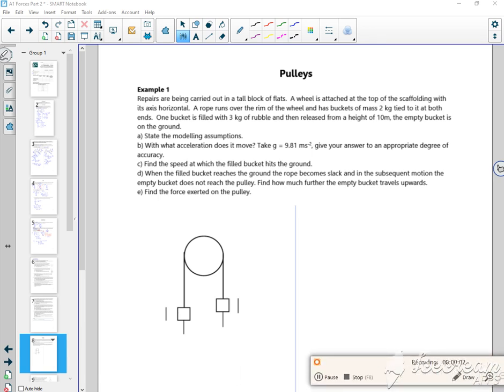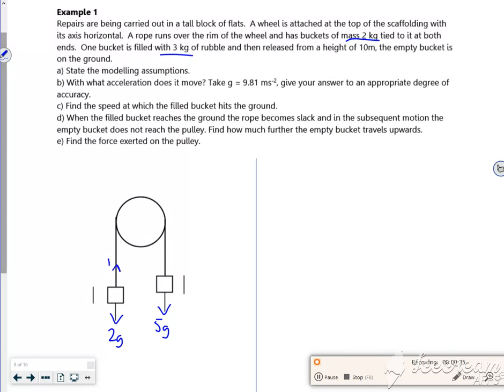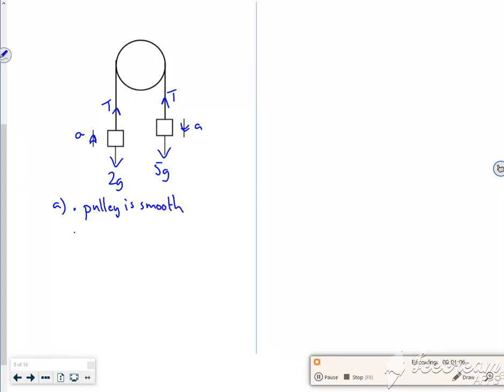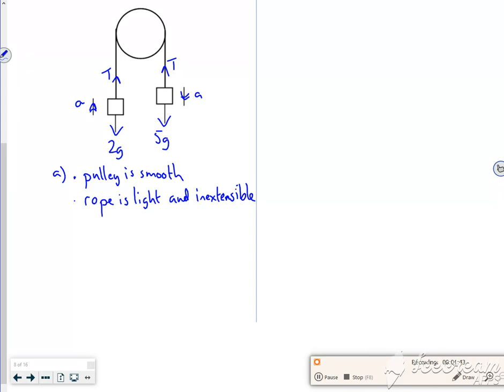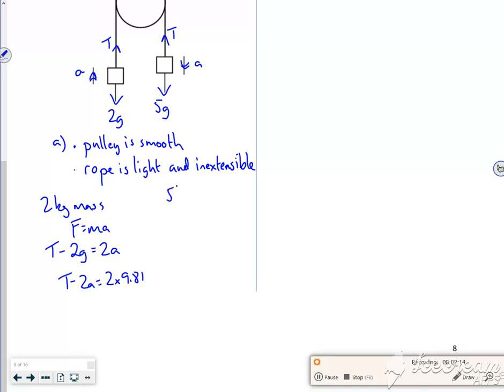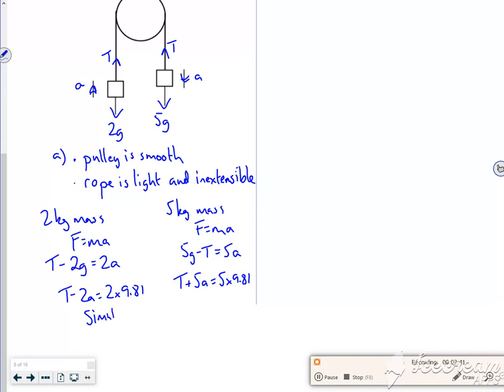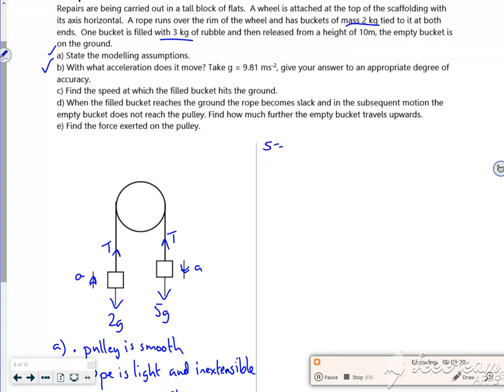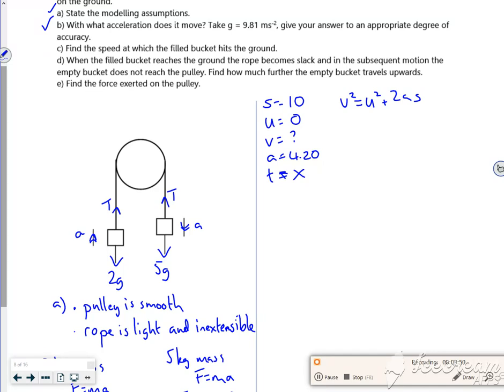A1 forces P2 L2 vid1